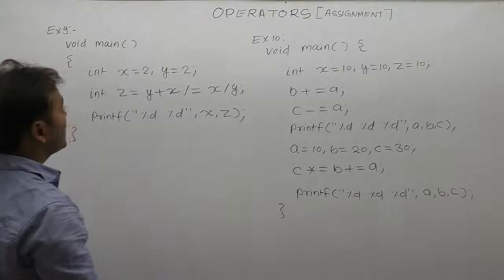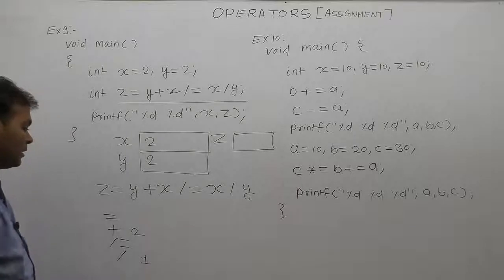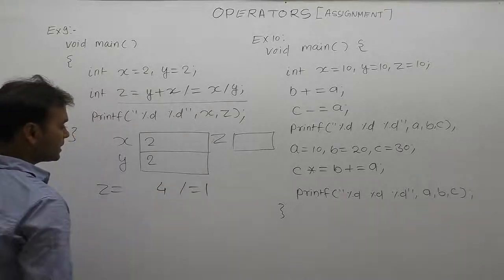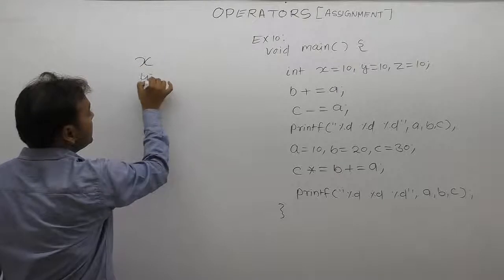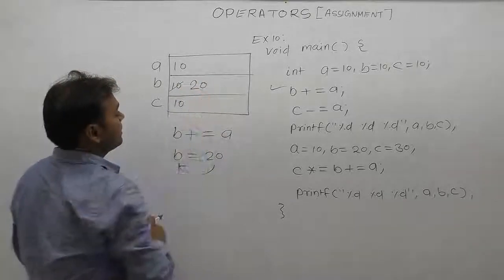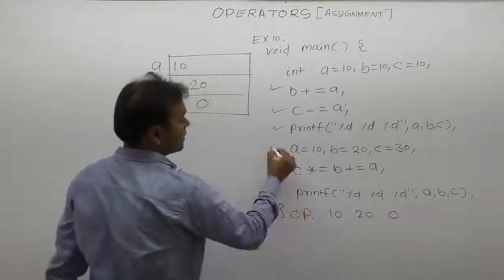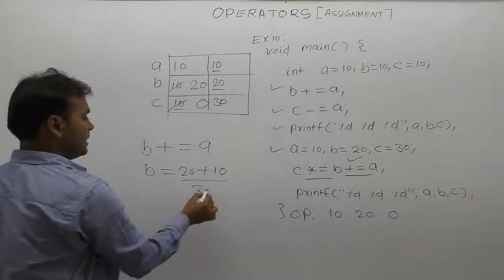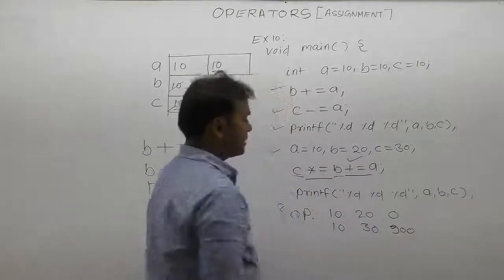Examples of assignment operator in c-Part161 | C Language by Java Professional